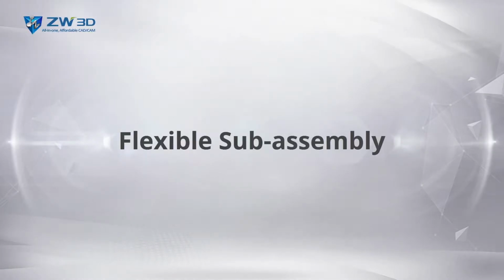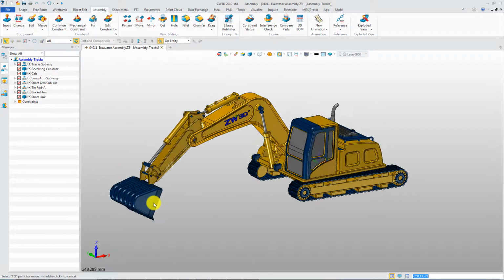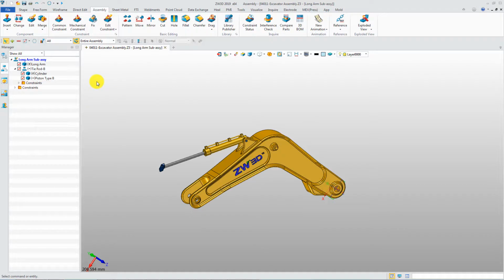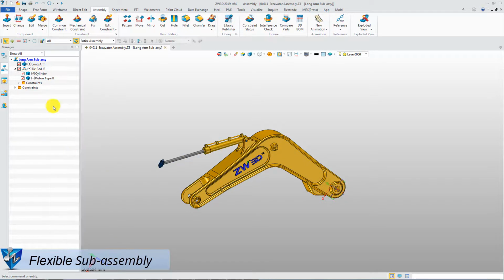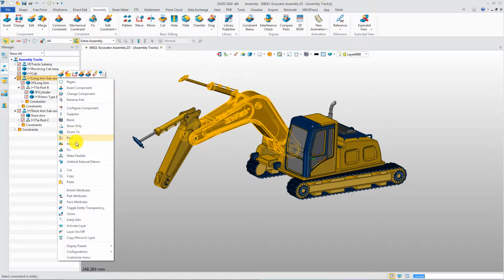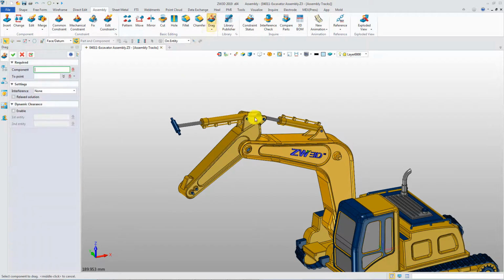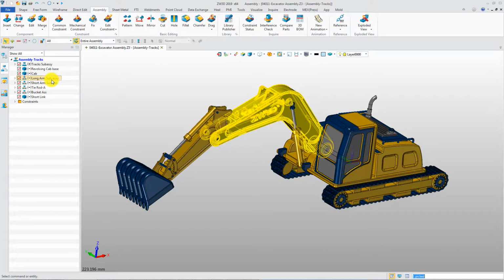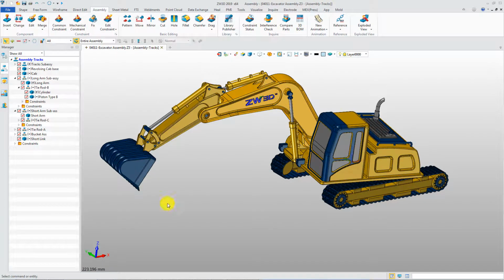ZW3D V2019 Esnek alt montaj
V2019 da gelen Flexible Sub Assembly yeteneği ile mevcut sabit alt montaj  esnek alt montaj olarak tanımlanabilir. Tasarımcılar kolayca tüm montajın hareketni doğrulayabilir.